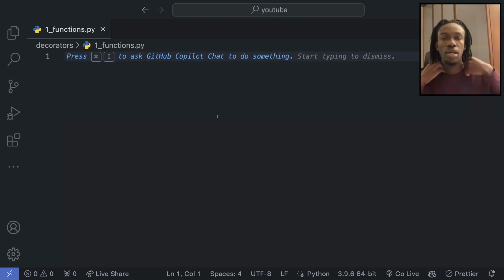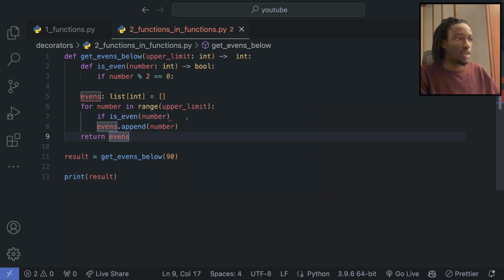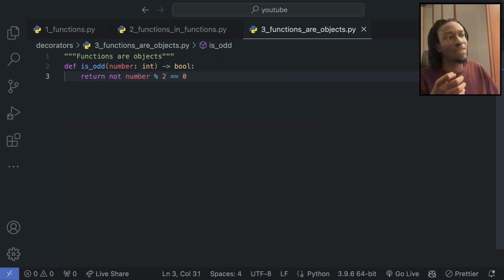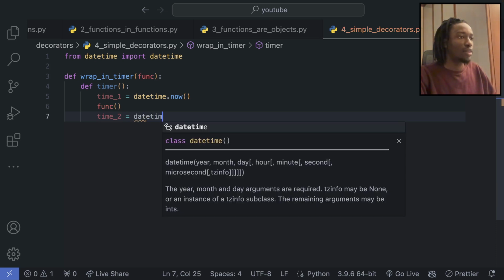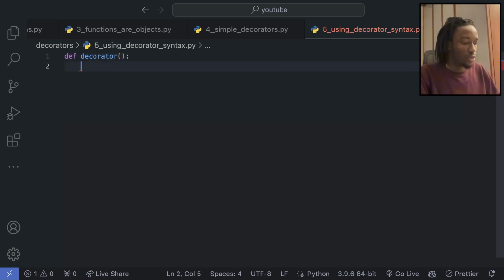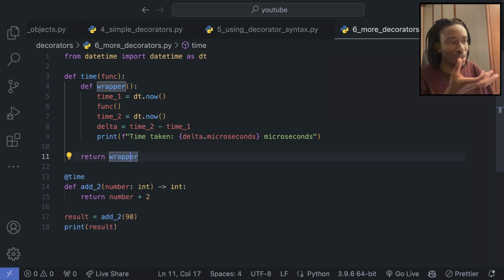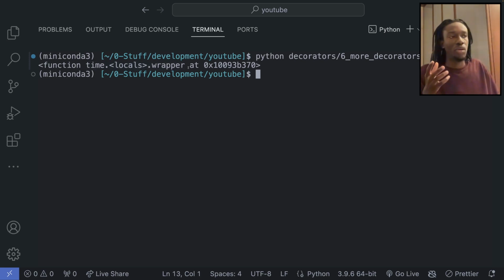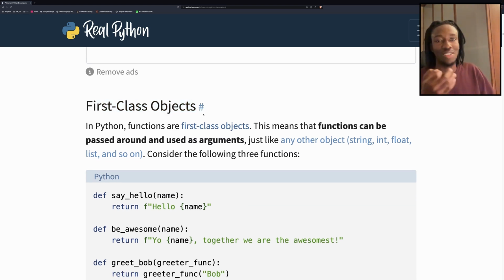Python Decorators Explained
A complete explanation and tutorial on decorators in Python from the ground up.

📖 Chapters:
00:00 Introduction
00:36 Functions Recap
03:49 Functions can be Nested
06:30 Functions are Objects
12:25 Function to Wrap Functions
18:15 First Decorator
21:32 Creating Decorators the Right Way
27:06 Identify Crisis
30:32 Conclusion
33:27 Outro